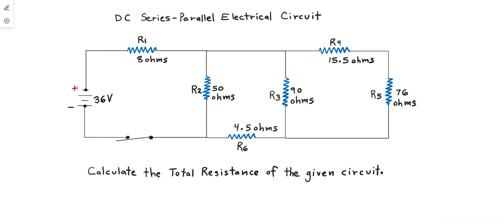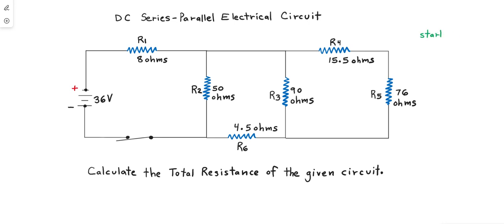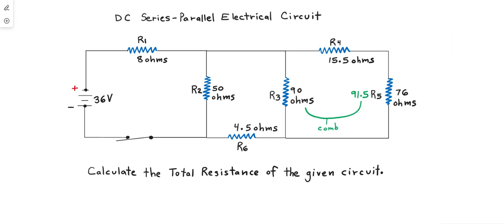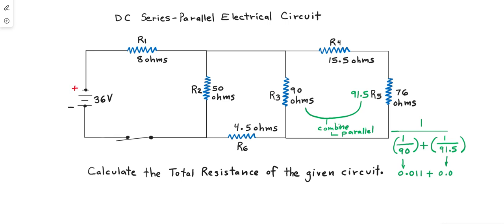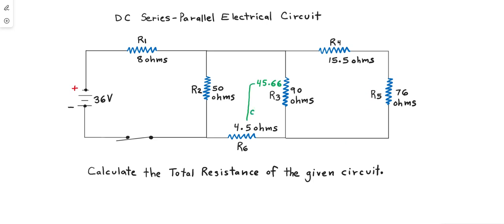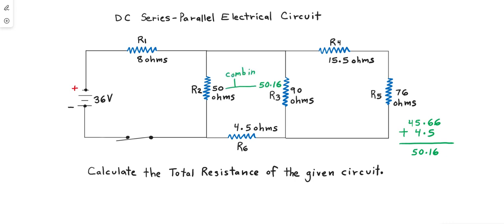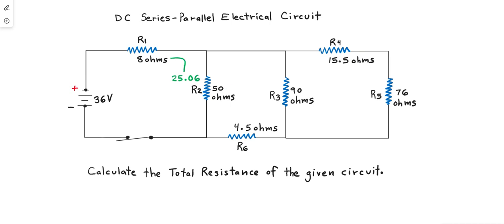How To Calculate Total Resistance of a DC Series-Parallel Electrical Circuit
Step-by-step video solution to calculate the Total Resistance of a DC Series-Parallel Electrical Circuit.